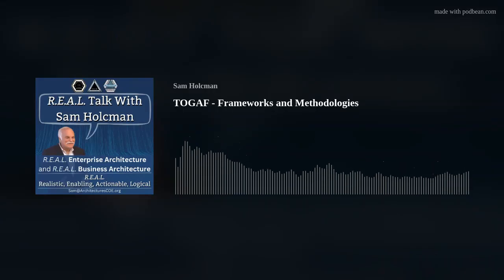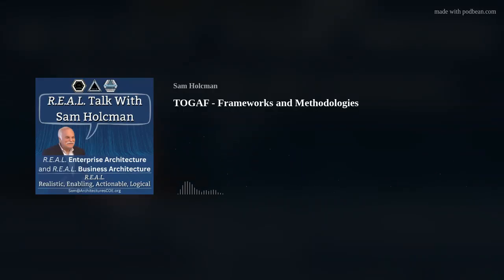TOGAF - Frameworks and Methodologies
TOGAF®, is often described as both a framework and a methodology for enterprise architecture (EA). However, this dual characterization creates confusion, as TOGAF® does not fit neatly into either category. It is best understood as a hybrid approach that combines elements of both frameworks and methodologies, but without fully embodying the strengths of either.

Continue listening to this episode of “REAL Talk with Sam Holcman” on your favorite streaming service:

R.E.A.L. - Realistic, Enabling, Actionable, Logical. Each episode gets to the bottom of what business executives, managers, practitioners, and staff actually need to create innovative solutions that deliver - no utopia required. Practice-based insights into business transformation, enterprise architecture, business architecture, organizational transformation, and technology transformation based on real-world practices.

ABOUT: The Enterprise Architecture Center Of Excellence™ (EACOE), the Business Architecture Center Of Excellence™ (BACOE), and The Soft Skills For Architects provide a universal understanding and competence forum on Enterprise Architecture, Business Architecture, and Soft Skills for General Management, Technologists, Architects, Academicians, and Practitioners interested in implementing Enterprise Architecture or Business Architecture. We are practitioner-based firms advancing the Enterprise Architect and Business Architect profession, discipline, and base of understanding — since 1972.